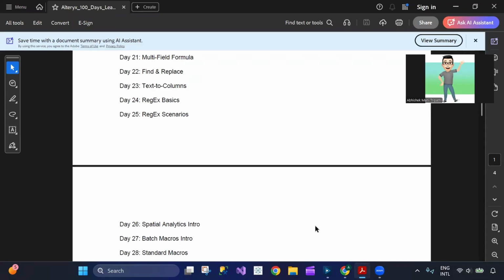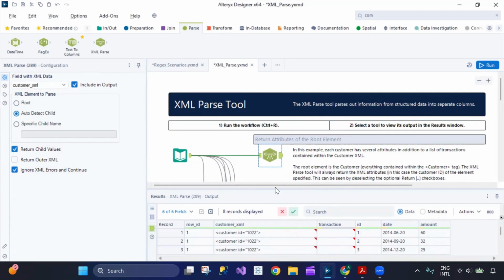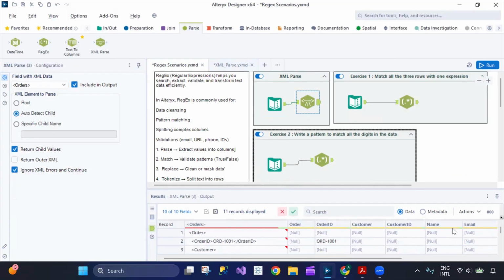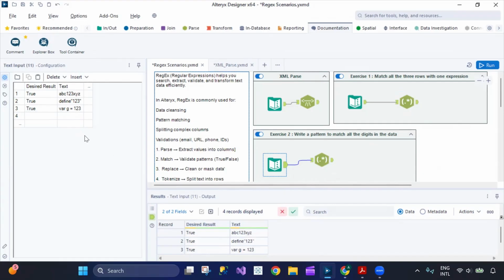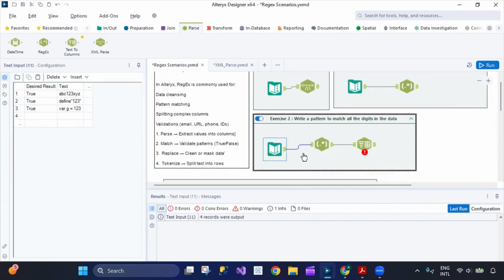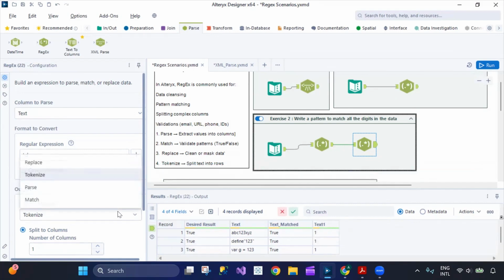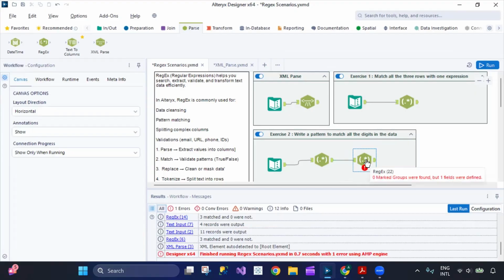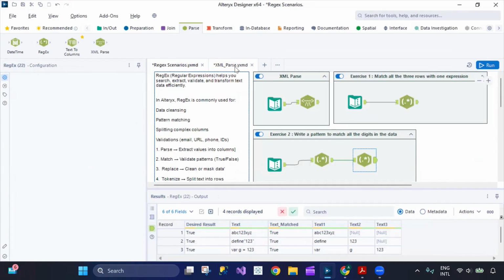Alteryx Day 25 – RegEx Scenarios Explained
Today’s lesson focuses on real-world RegEx scenarios, where we apply RegEx patterns to solve common data cleaning and transformation problems in Alteryx.

This session helps bridge the gap between understanding RegEx syntax and using it effectively in practical workflows.

🔍 Common RegEx Scenarios

• Extracting numeric values from text
• Validating email and phone number formats
• Cleaning special characters
• Standardizing codes and IDs
• Parsing mixed alphanumeric strings

🛠 RegEx Tool Applications

• Using Parse to extract values
• Using Replace to clean text
• Using Match for validation
• Working with capturing groups
• Handling multiple matches

🧩 Combining RegEx with Other Tools

• RegEx with Formula Tool
• RegEx with Data Cleansing
• RegEx with Text to Columns
• Validating outputs with Browse

• Cleaning CRM and customer datasets
• Parsing log and system-generated data
• Standardizing product and transaction codes
• Validating input data quality
• Preparing text data for analytics

By the End of This Video, You Will Be Able To:

• Apply RegEx confidently in real scenarios
• Choose the right RegEx method
• Build reusable RegEx logic
• Improve data quality and consistency

Perfect For

Data analysts, BI developers, data engineers, and anyone handling complex text data in Alteryx.